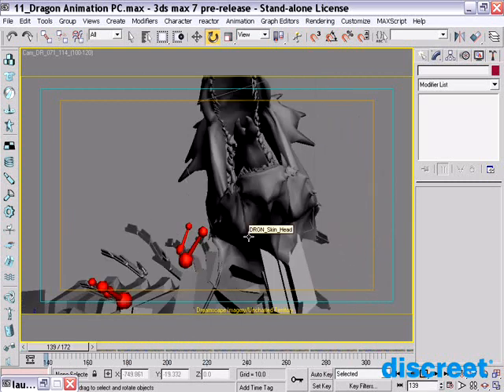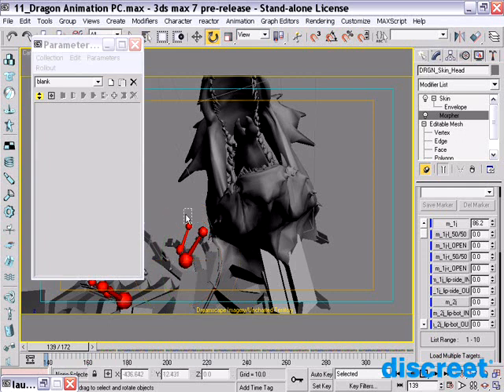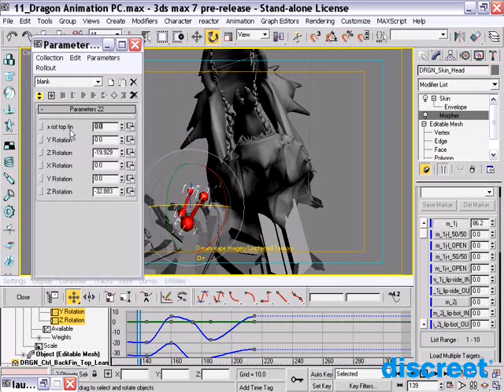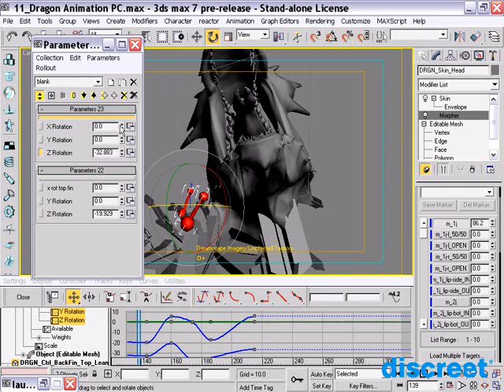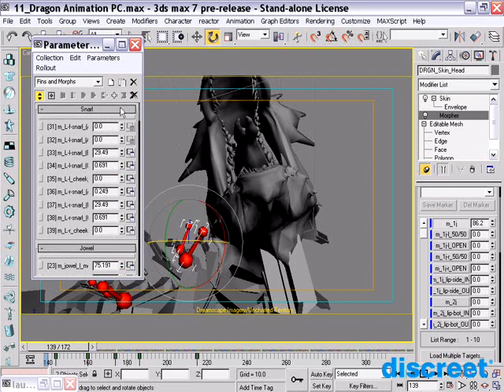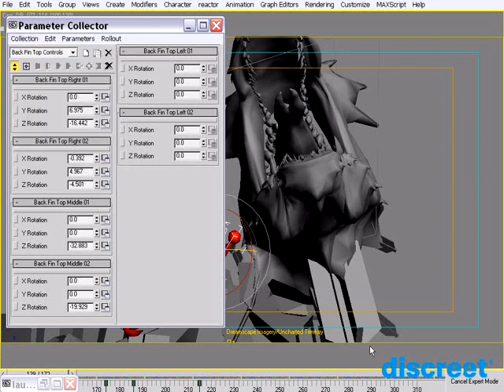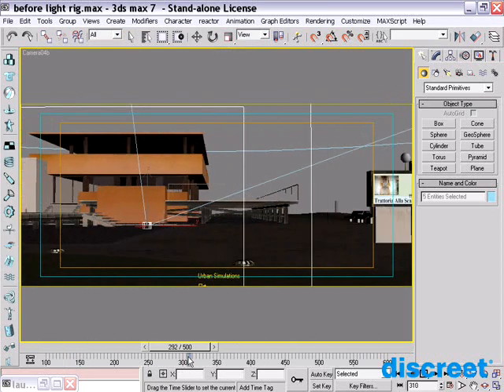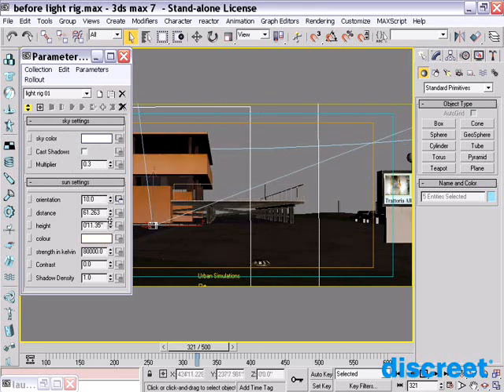LEARN DEMO MOVIES PARAMETER COLLECTOR(MANUEL)